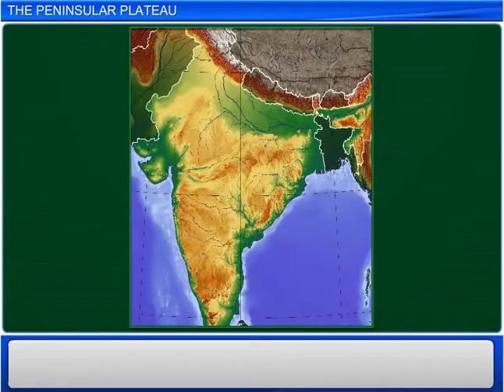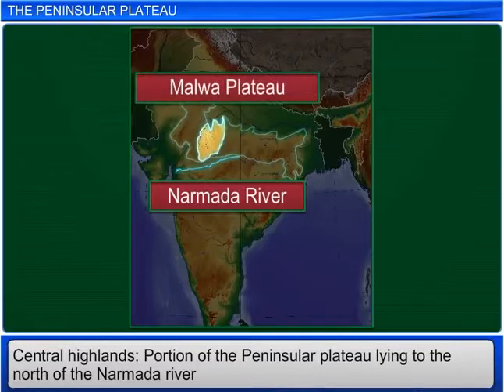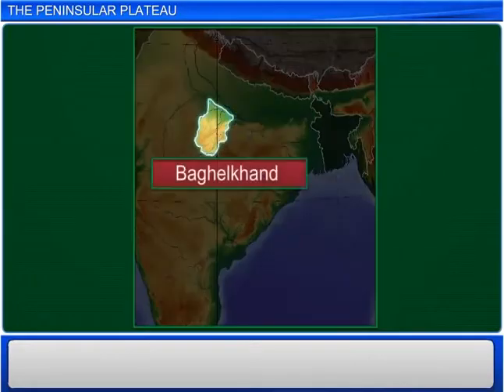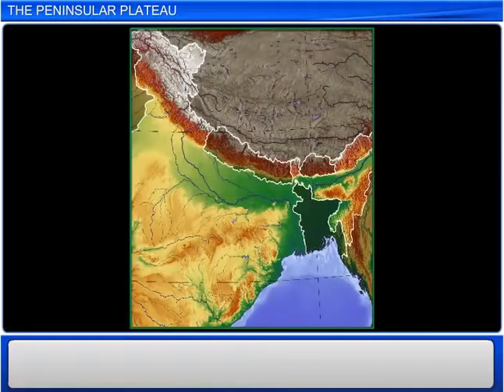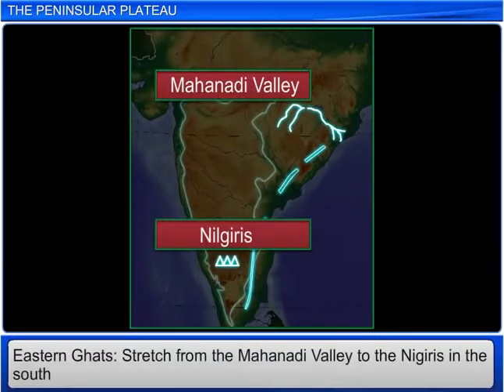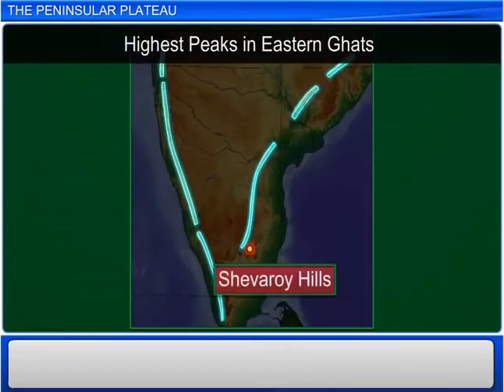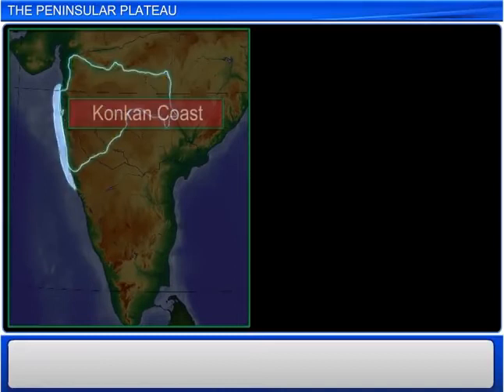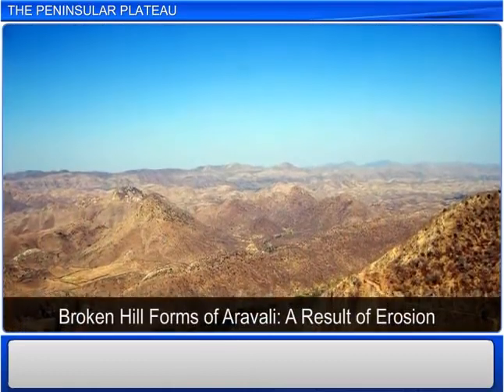2.1.3 The Peninsular Plateau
The Presentation